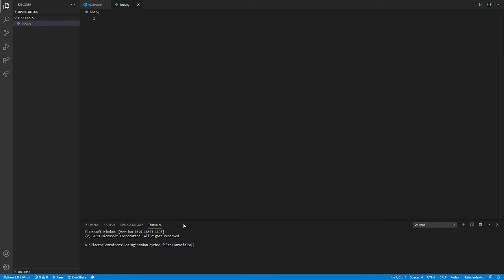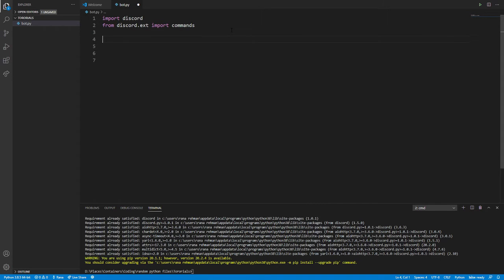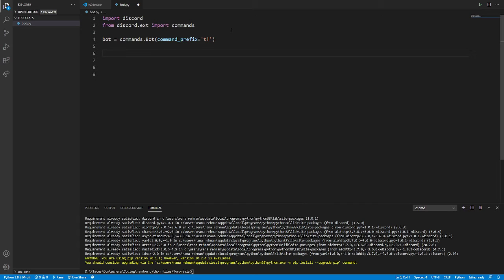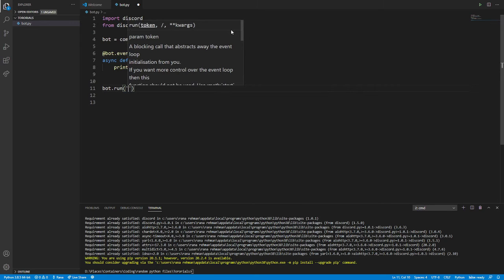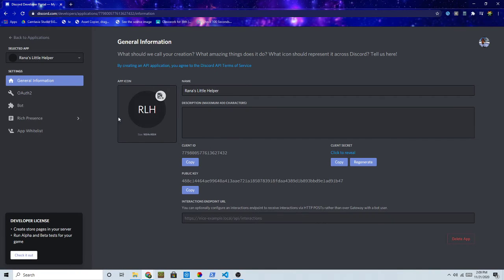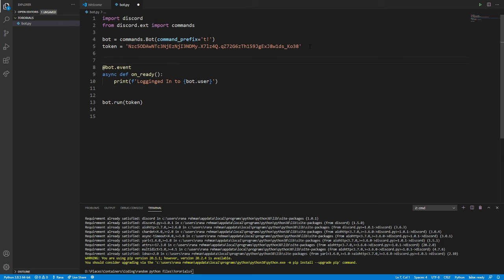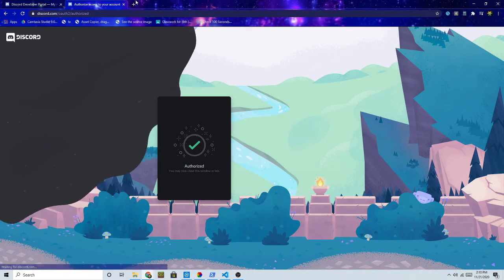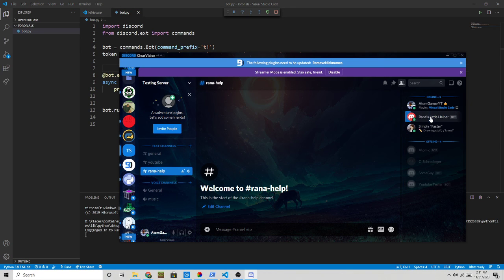Making a Discord Bot using Python (1: Setup)